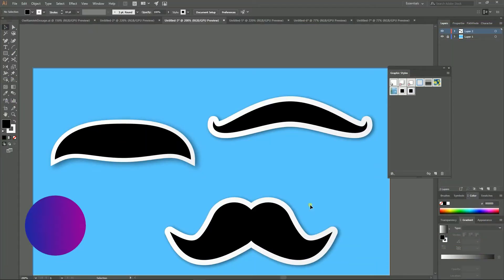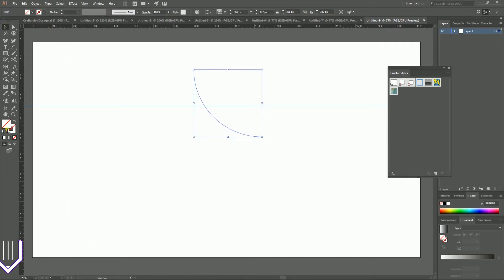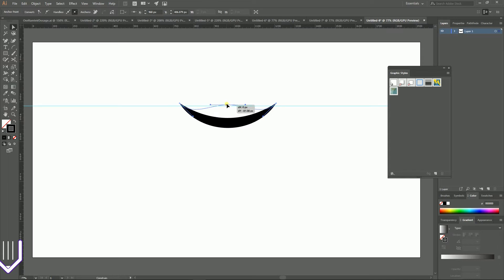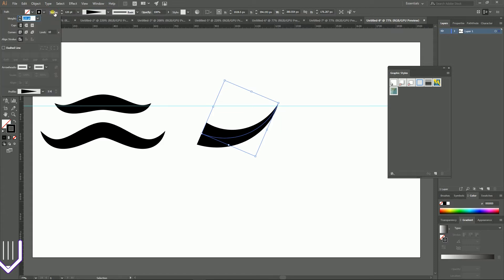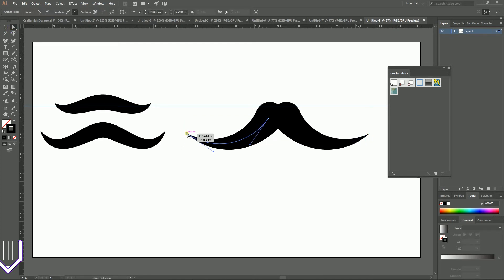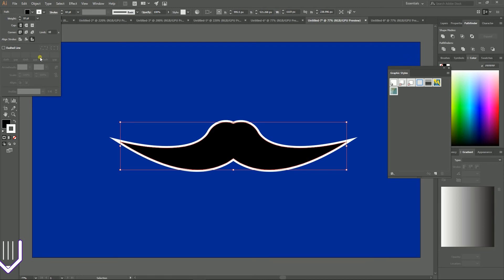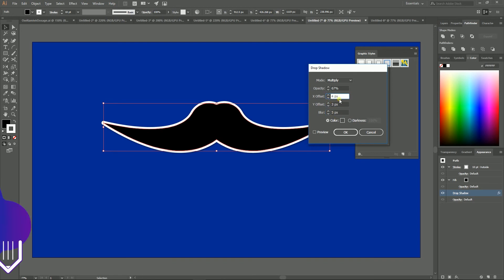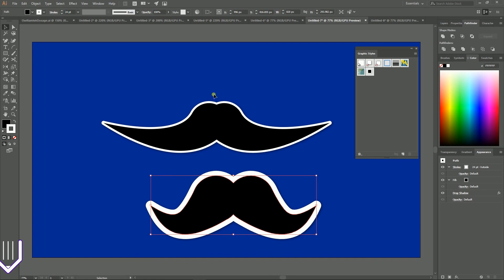How to quickly draw different types of moustaches in Adobe Illustrator. Illustrator for beginners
Hi everybody, in todays tutorial I am going to show you how to create 3 distinct types of mustaches
in Adobe Illustrator. Mustaches is the funny part of the male image, that you could often meet in barber logos.
I will show modern and straightforward technique on how to achieve most in less time.